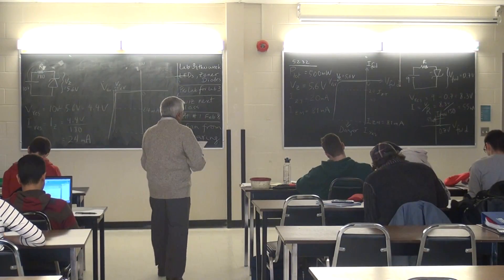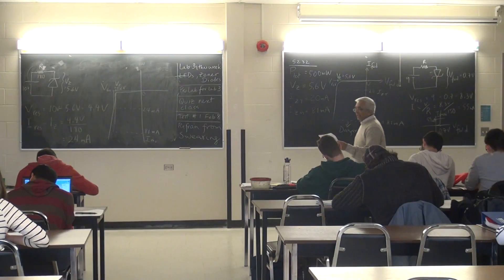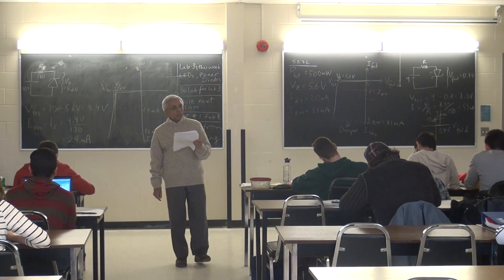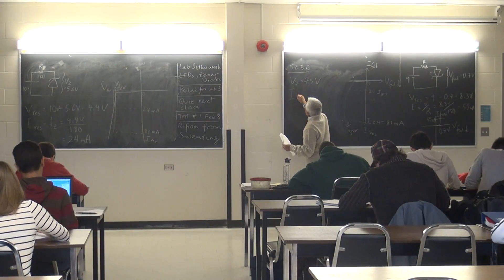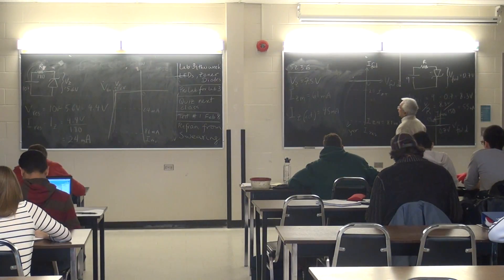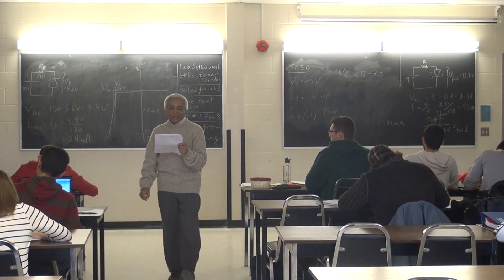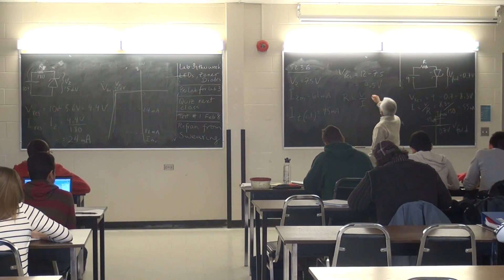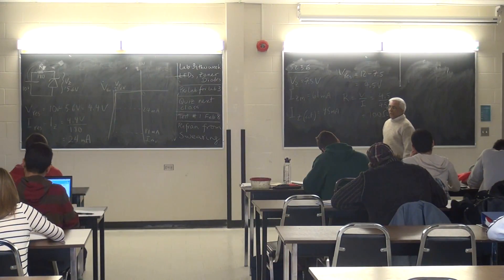CIRE1131 Workbook 4 zener diodes pg 3 ex 5